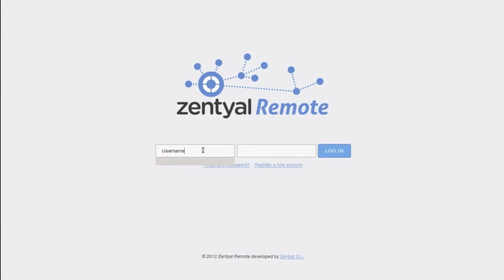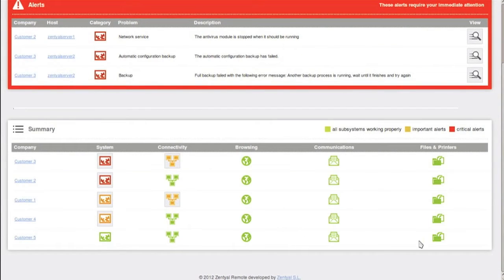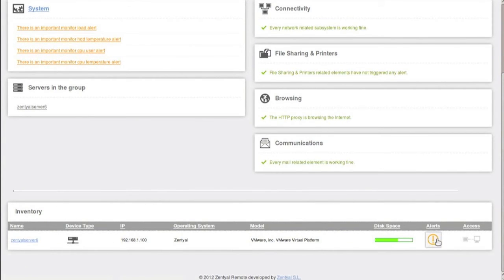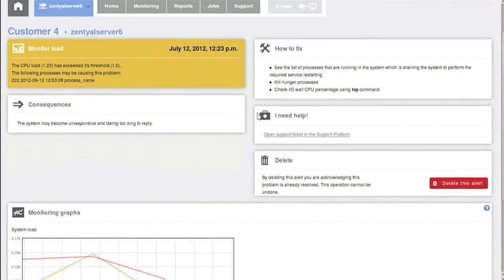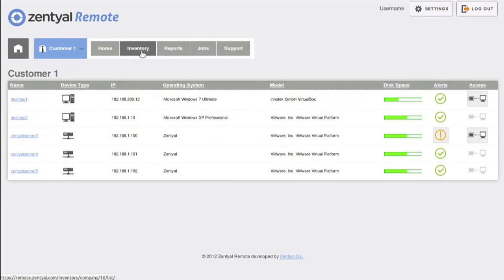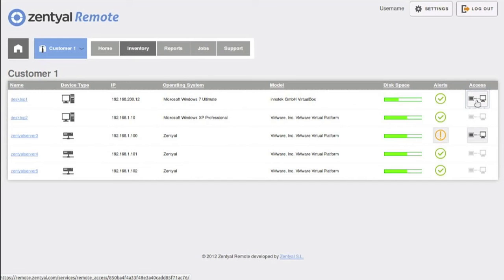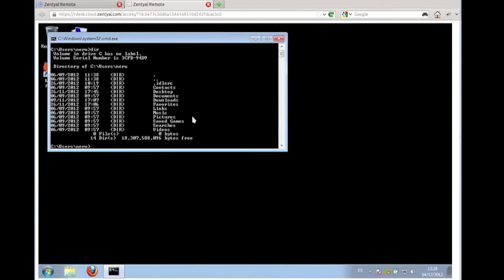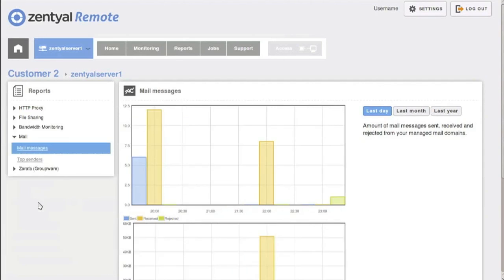Zentyal Remote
Zentyal Remote, Remote Monitoring and Management Plataform